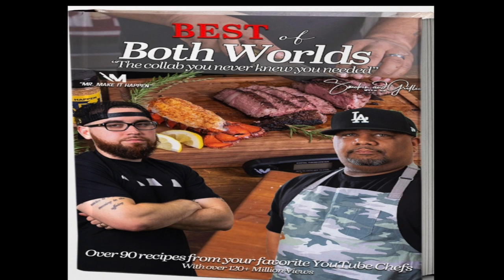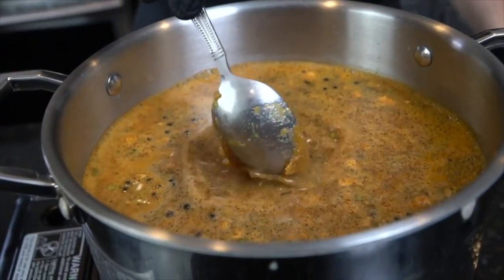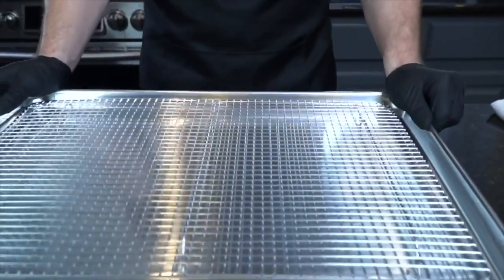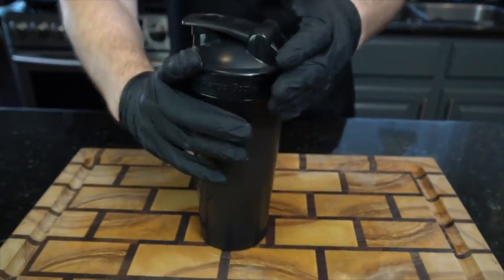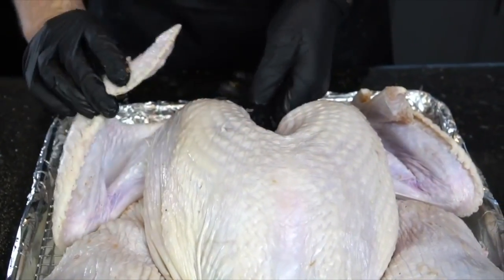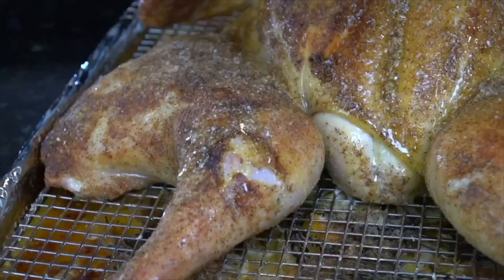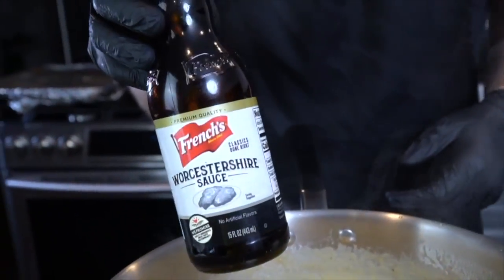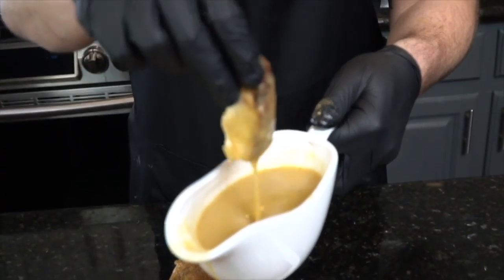Easy & Delicious Thanksgiving Turkey | Flavorful & Juicy Turkey Recipe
Turkey sometimes gets a bad rep. People say it's dry, boring, and bland. (usually because it's overcooked and under-seasoned, but I will save the lecture for the video, lol). Today, we put those rumors to rest and demonstrate how to properly execute a flavorful and juicy bird for the big day. Let's

MY FIRST EVER HARD COVER COOK BOOK IS NOW AVAILABLE! Use Code: "FREESHIP"

Shopping List:
1 12-15 lb Turkey (Defrosted)
2 cups of Brine Mix
2.5 gallons water
ice
3 tbsps AP seasoning
1 tbsp better than bouillon
2 oranges
1 lemon
2 onions
celery, rosemary, thyme, bay leaves, peppercorns

Roasting rack:
Onion
Lemon
fresh herbs
1 cup chicken broth
1 stick of butter to baste the turkey
season with AP Seasoning or salt, pepper, garlic, onion powder.

Gravy:
1 cup pan drippings
1/2 stick butter
1/4 cup flour
2 tbsps heavy cream
1tbsp worcestershire sauce
1-2 cups chicken broth

Homemade Brine:
2 gallons cold water
2 cups kosher ​salt
1 cup brown sugar
2 tbsps hot sauce
3 cloves garlic
3 to 4 sprigs fresh thyme
3 to 4 sprigs fresh sage
3 to 4 sprigs fresh rosemary
1/2 teaspoon freshly ground black pepper

Directions:
Defrost Turkey and remove giblets, neck, and any plastic. Clean based on your preference. Boil 1 gallon of water and add brine mixture. Bring to a boil for 5 minutes and stir. Turn off heat and add ice. Allow this to come to room temp (add 2.5 gallons of water to this solution) Submerge turkey in brining liquid and keep cool for 24 hours (fridge or cooler)

After 24 hours, remove turkey and rinse/dry. Make injection by mixing water with injection mixture (OR use Tony's store bought creole butter injection) Inject Turkey evenly and then season generously.

Remove backbone from the turkey and flatten. Season and inject. Place onions, lemon, herbs, under the wire rack and rest the turkey on top. Place in a 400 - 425 degree oven and baste every 20 minutes with butter if desired. If the turkey gets too dark, cover with foil. The turkey is done once the white meat reaches 165 and dark meat reaches 175 internal temp. Roughly 10 minutes per lb